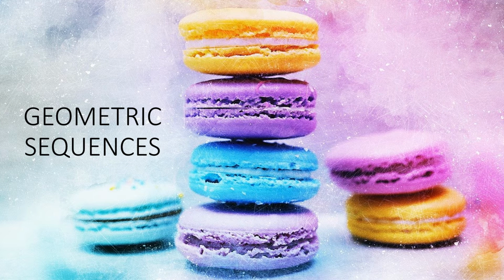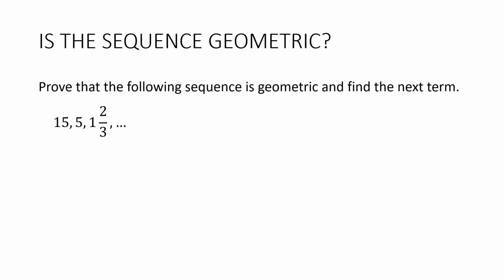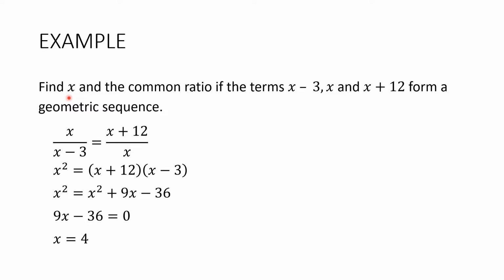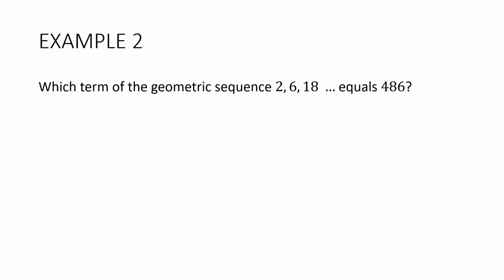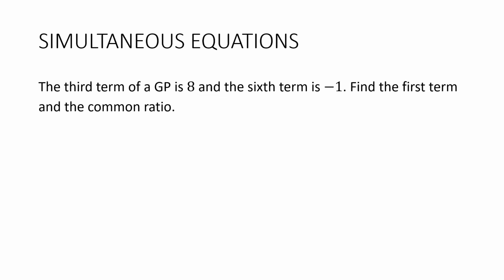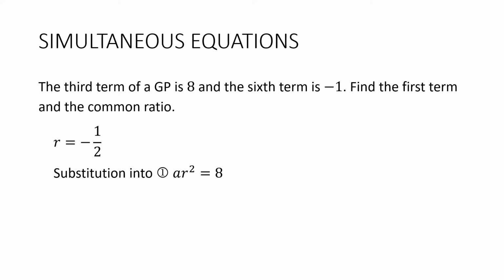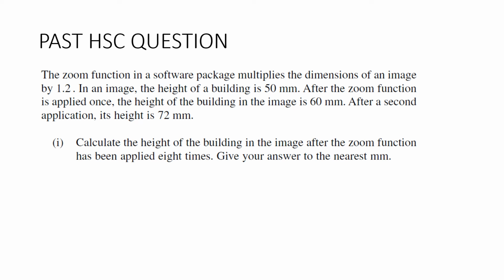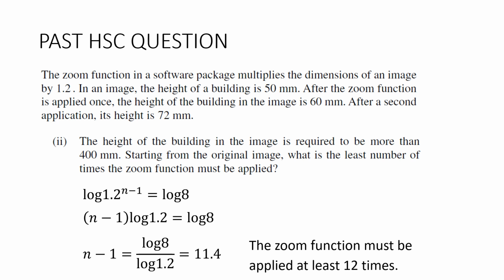4 - Geometric Sequences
This is the fourth of five videos for the topic: Sequences and Series for Year 12 Mathematics Advanced.